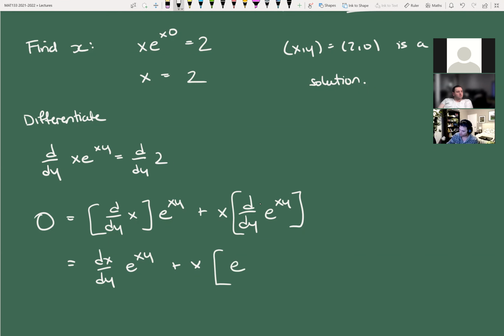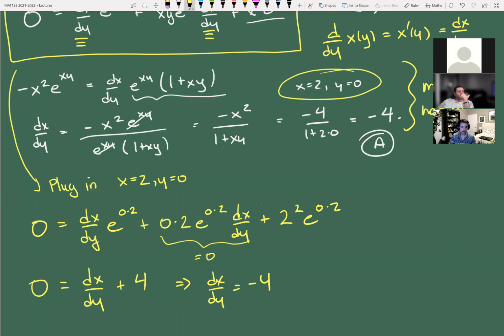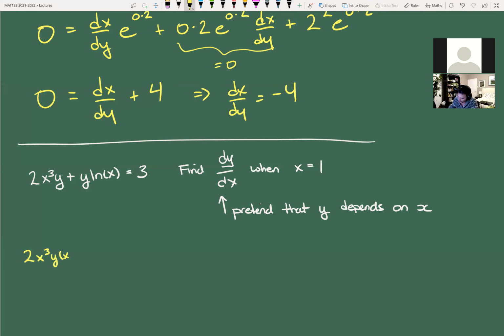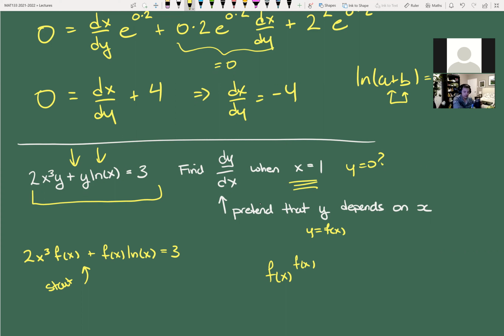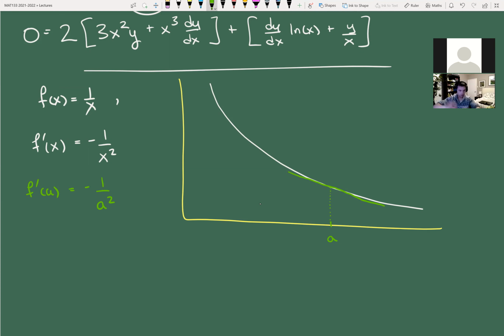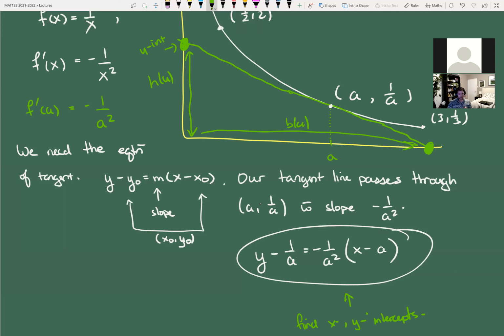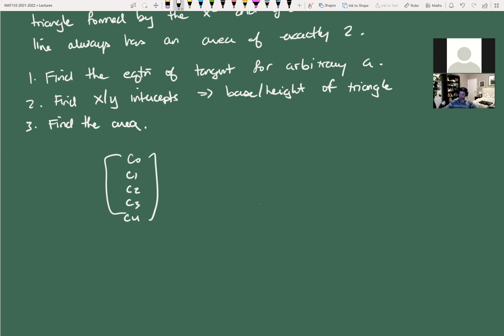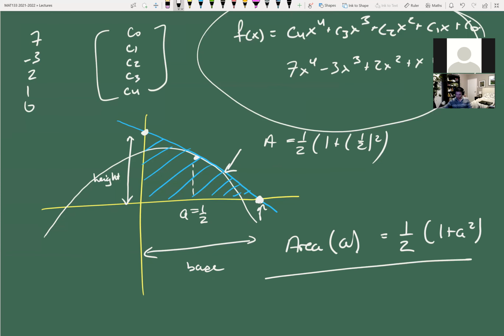MAT133 - February 10, 2022 Part II